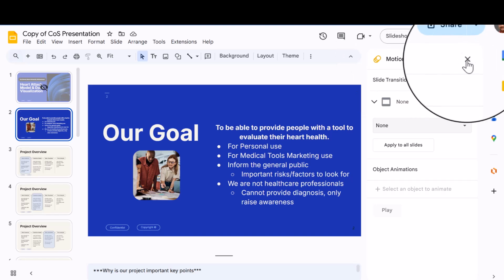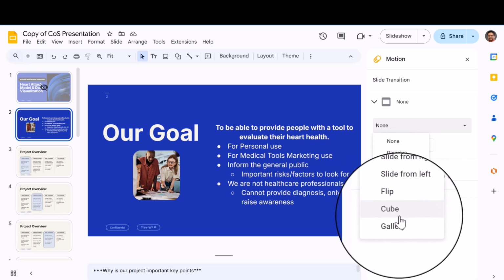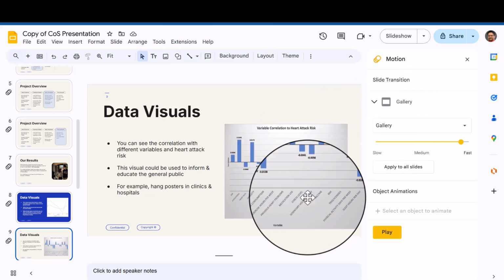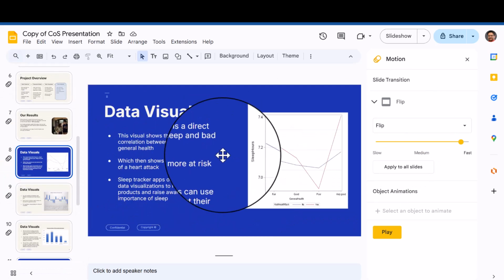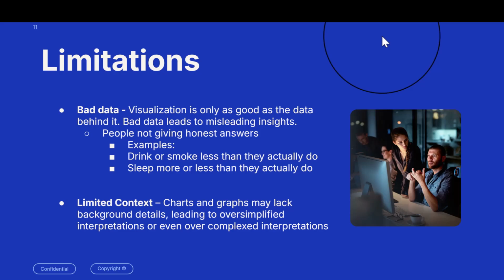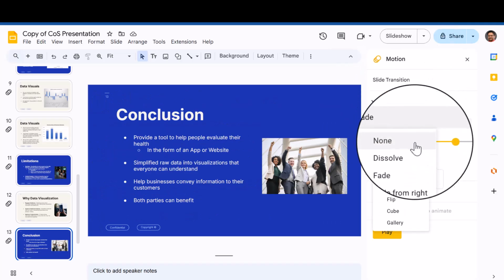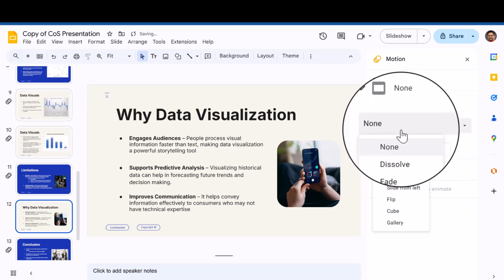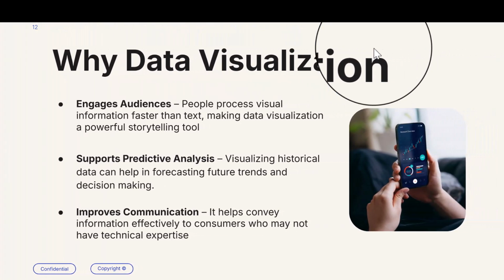Google Slide Transitions in 3 Minutes Easy Tutorial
Need to make your presentation flow better? In this short and snappy tutorial, I’ll show you how to add slide transitions in Google Slides

🎯 Perfect for:

Students
Teachers
Professionals

Anyone who wants smoother, more engaging presentations!

💡 Quick Tip: Transitions help guide your audience and keep their attention—don’t skip them!